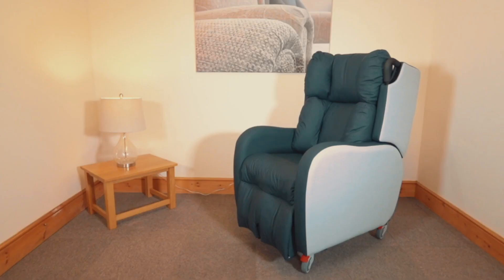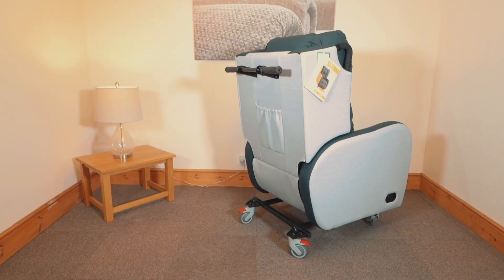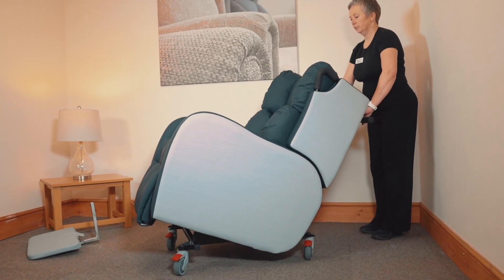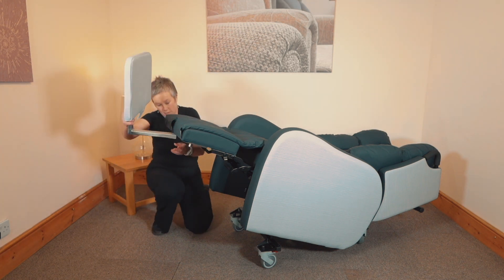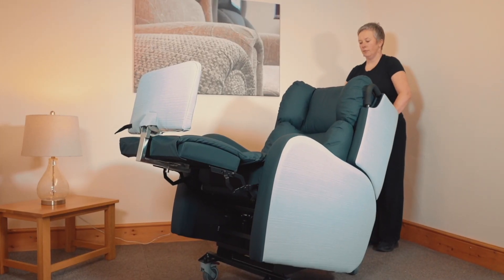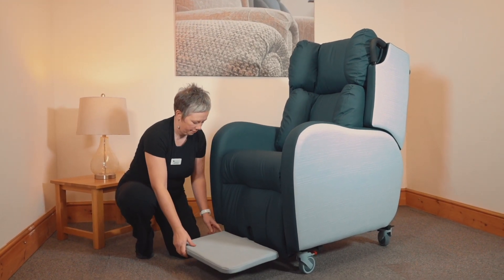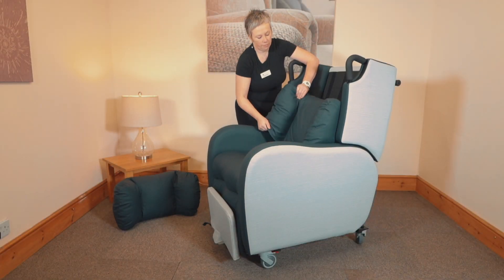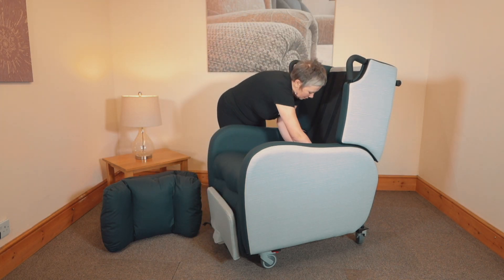The Boston Porter Chair from Repose Furniture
Demonstration of the Boston manual porter chair.  Available in 3 sizes with independent back recline and leg raise. Made by Repose Furniture.